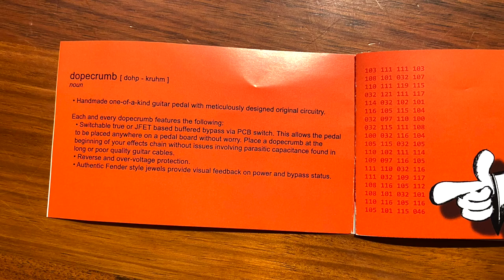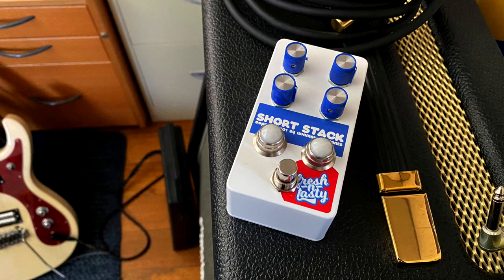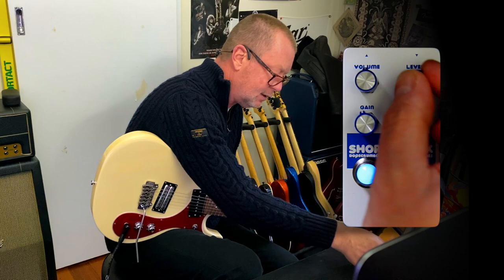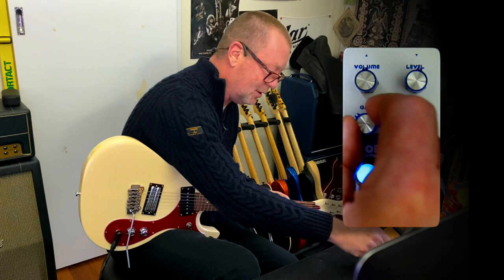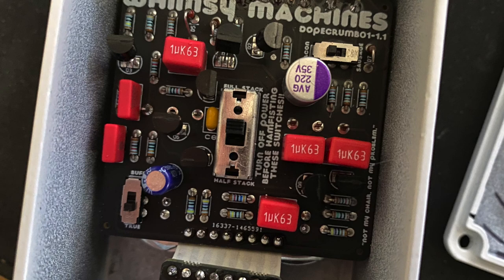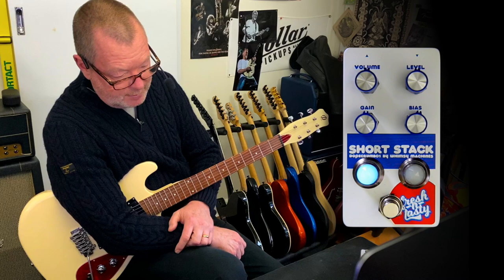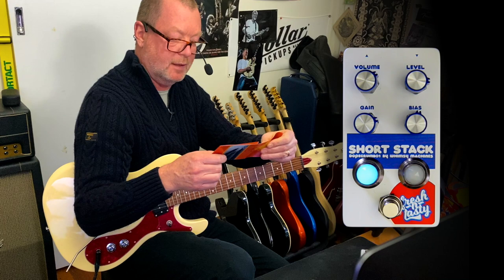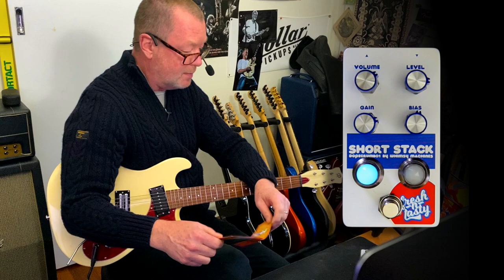Whimsy Machines: SHORT STACK Single stage ultra high gain JFET booster.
Built immaculately and without compromise, Garth Yeaman's Dopecrumb01 aka Short Stack is a boost of many colors - sonically and visually! This little beastie can do everything from raucous overdrive through to sputtered fuzz thanks to its input level, gain and bias controls. Jack the volume up to really frighten your amp. Internally you'll find full/half stack switching modes; JFET buffered or true bypass selection and bacon or sausage DC feedback. Yes, you read that right. This Short Stack is a world of fun. Try one.  But maybe hold the syrup.

Today's tools:

Guitar: 2020 Danelectro '64XT. Stock
Amp: Marshall JTM45 model and Celestion 4x12 25W Greenback IR - Axe-FX III FW 16.02
Cables: Tube Dude
Power Supply: Eventide PowerMax by Cioks
Mic: Samson Airline77 (me)
Camera: iPhone 11 Pro and Canon D60